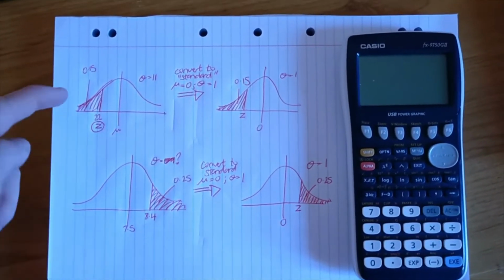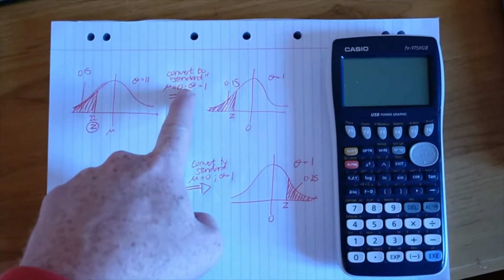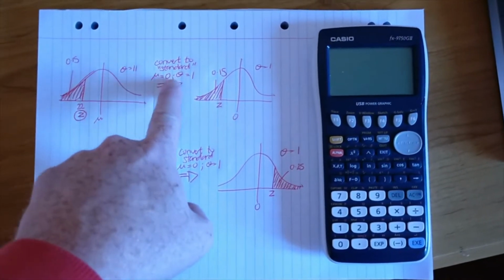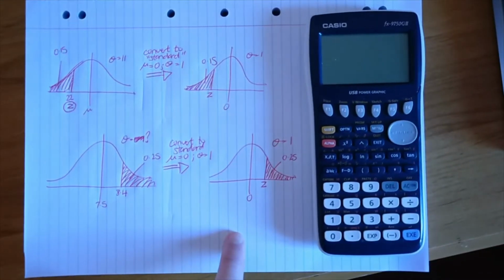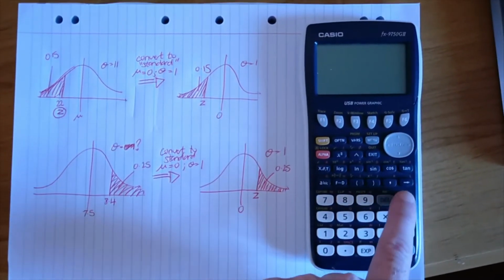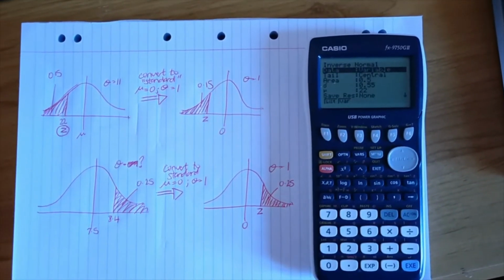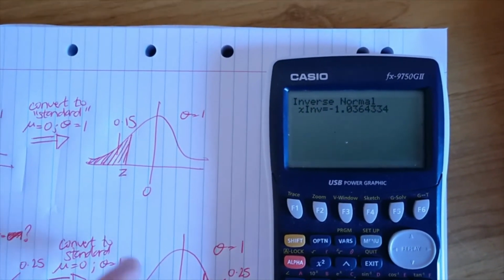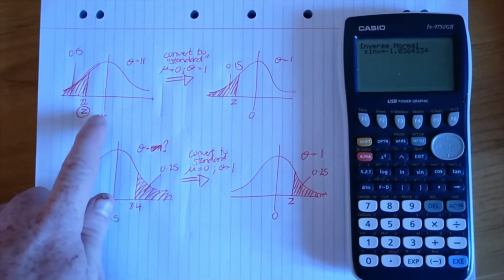14 Using your graphics calculator to find "z" in Inverse Normal distribution questions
This video explains how to use your Casio FX-9750GII graphics calculator to calculate the "z" in an inverse Normal Distribution question.